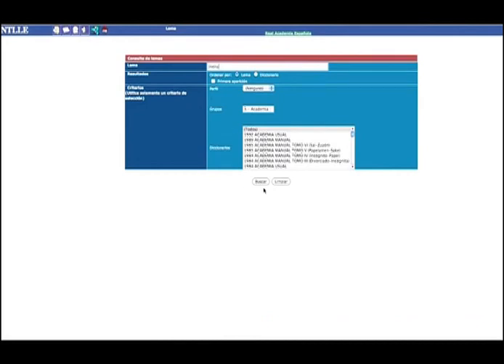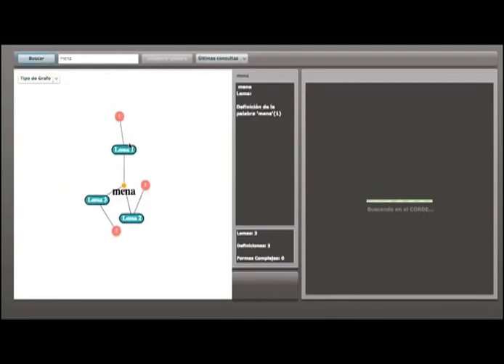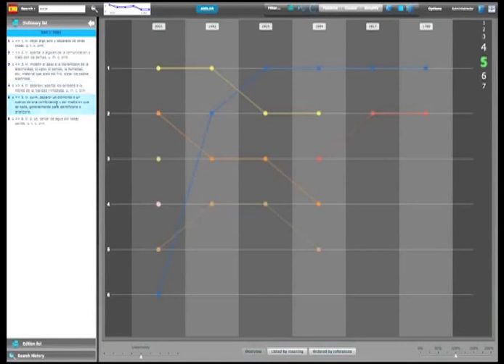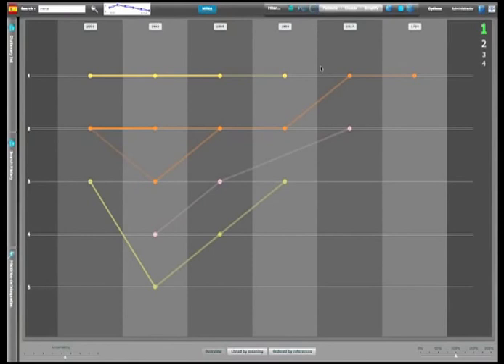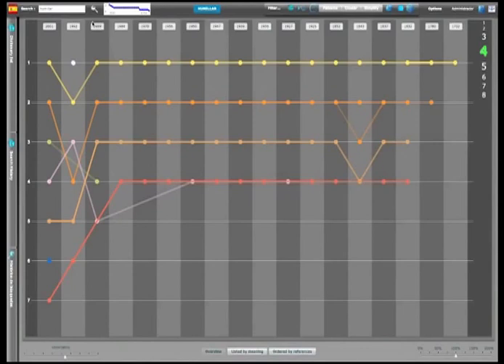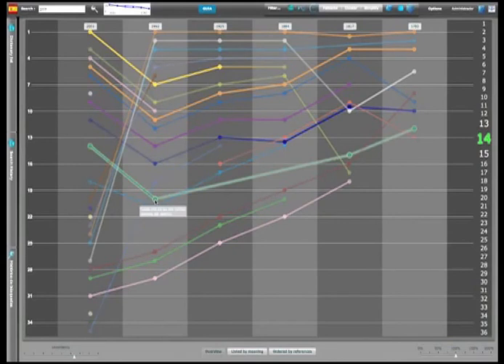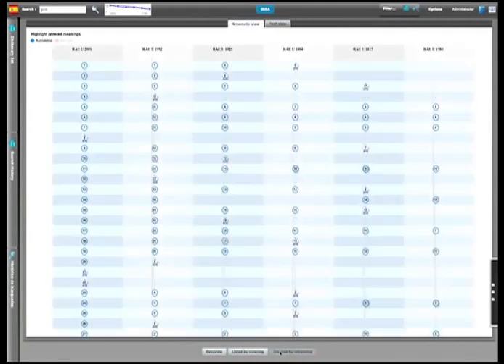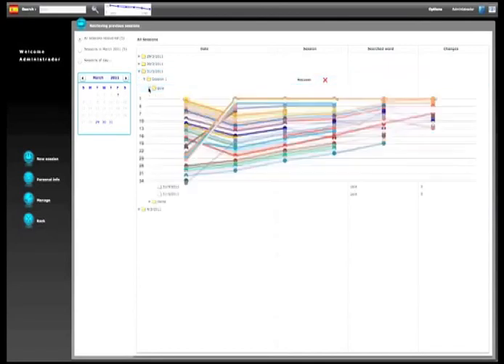Diachronic-information visualization in historical dictionaries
R Theron, L Fontanillo
Information Visualization
Published online before print July 12, 2013, doi: 10.1177/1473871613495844 Information Visualization July 12, 2013

The field of computational linguistics has been dealing with the modeling of natural language from a computational perspective since the 1950s. However, the usage of advanced and interactive visualization techniques is very limited. This is especially the case of diachronic linguistics, which is devoted to the study of language change. This work is part of a project that aims to provide novel highly interactive visual solutions to ease the task of lexicographers, ensuring a rigorous treatment of the vocabulary beyond the use of traditional lexicographic sources and overcoming certain limitations of corpus linguistics. This article focuses on the choices made for the design and development of an interactive visual tool that supports different tasks related to the processes of drawing up and consulting historical dictionaries. Particularly, we describe solutions for the exploitation, analysis, and expert-directed validation of the data compiled in the available dictionaries in a manner that is both automatic (provided by computational methods) and intelligent (provided by the experts). We thus describe diachronlex diagrams, an interactive visual solution that facilitates linguistic work related to the understanding of the temporal evolution and the lexical relationships between the different meanings registered in subsequent editions of a dictionary.